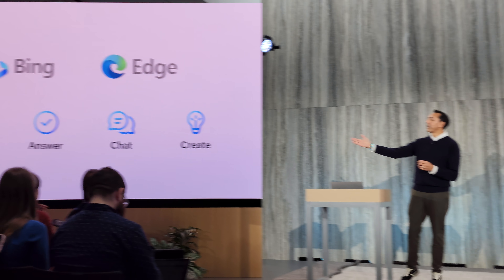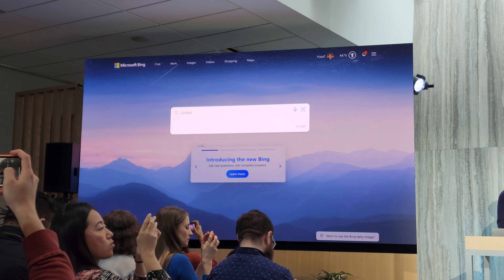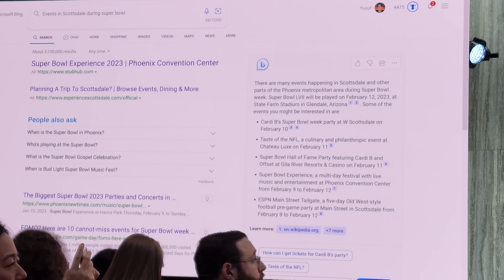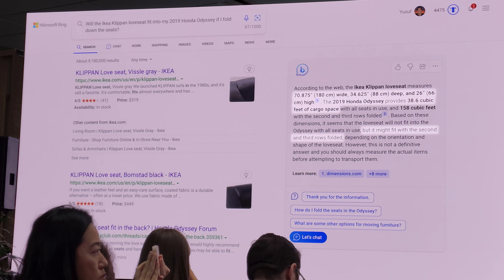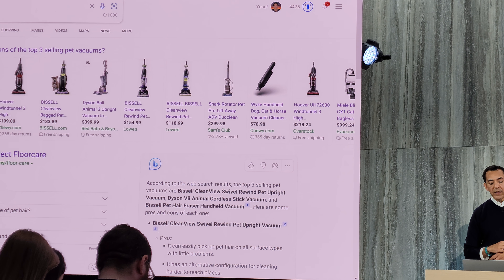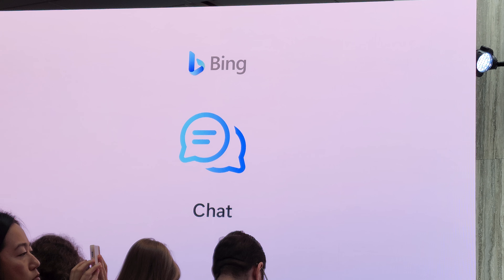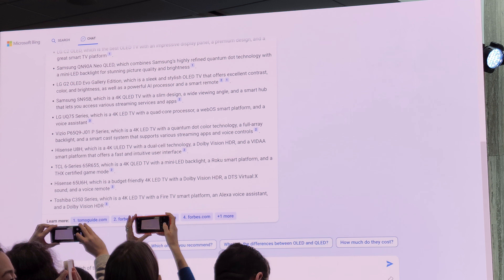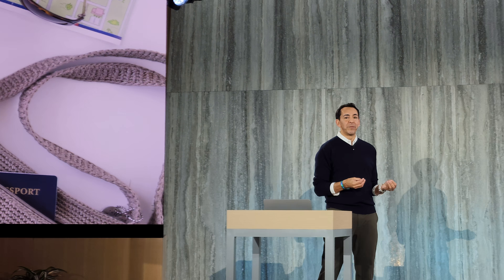Microsoft DEMOS Updated Bing Search Engine Powered by OpenAI Technology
Microsoft's Yusuf Mehdi, Corporate Vice President & Consumer Marketing Office, demonstrates the company's revamped Bing search engine, powered by OpenAI's technology.